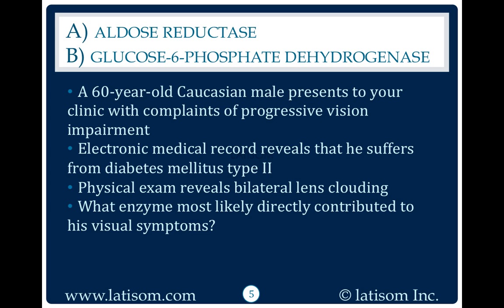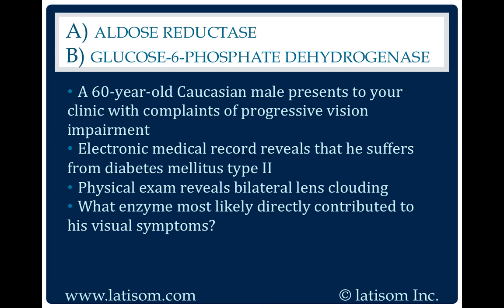1630: Aldose Reductase or Glucose-6-Phosphate Dehydrogenase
Endocrinology questions